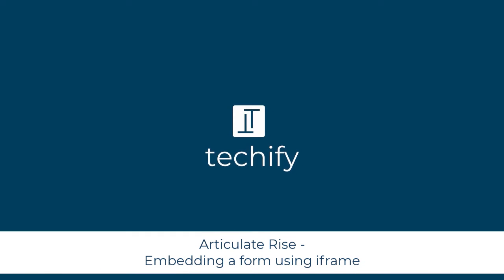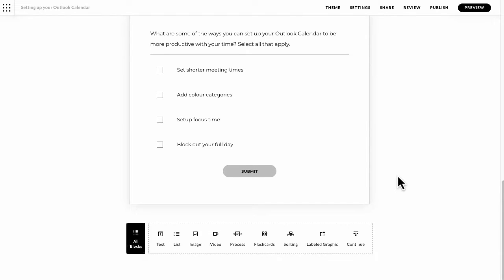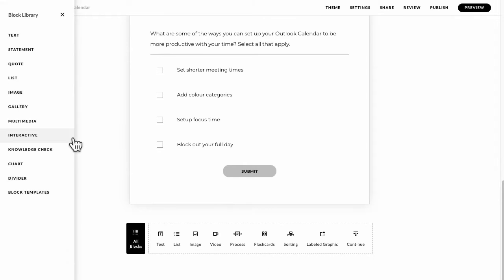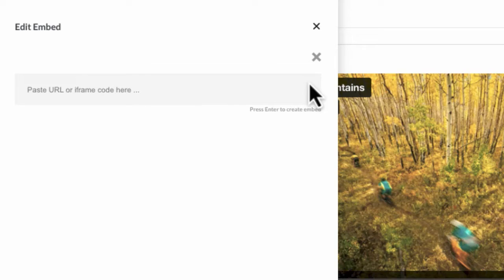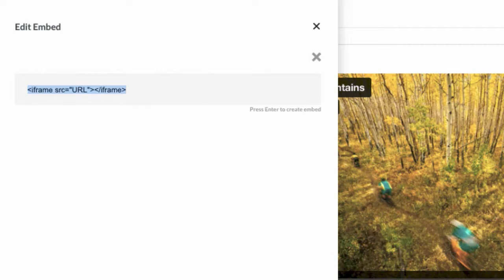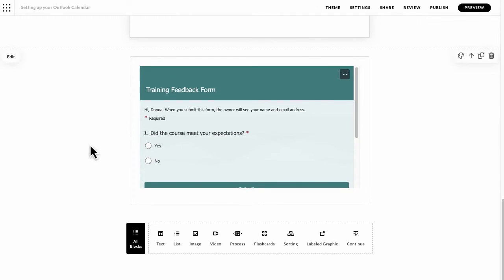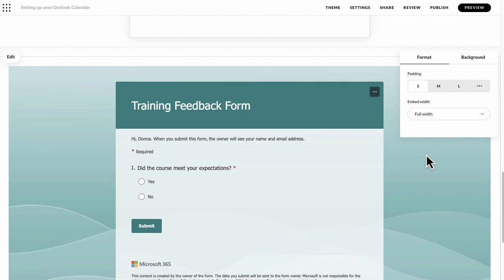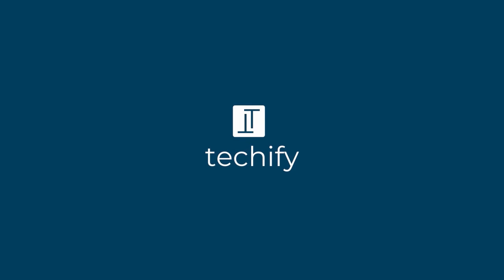Articulate Rise - Embedding a feedback form into eLearning using an iframe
This video will look at embedding a form using an iframe into an Articulate Rise eLearning course. This means your learners can complete the form directly in your course.